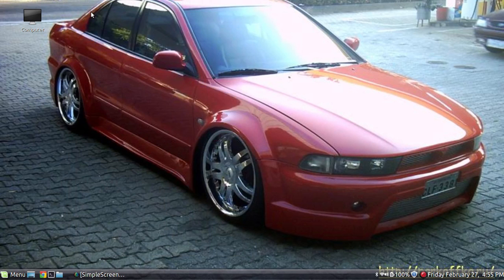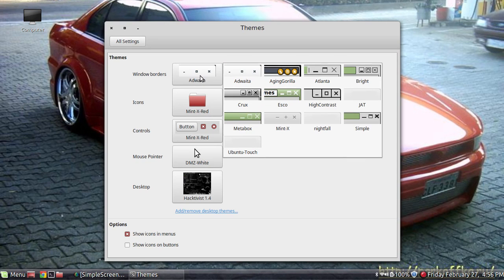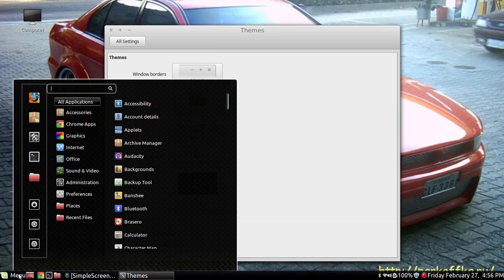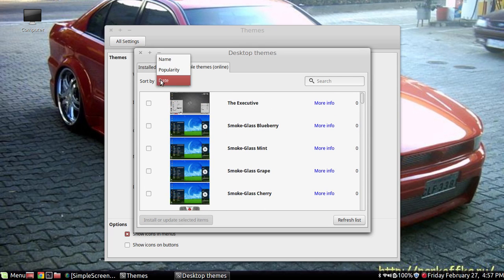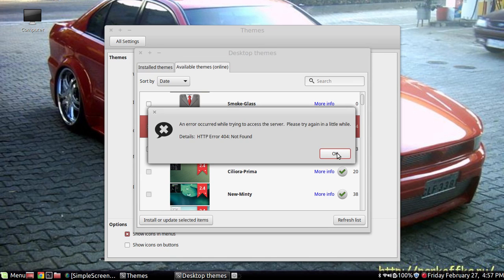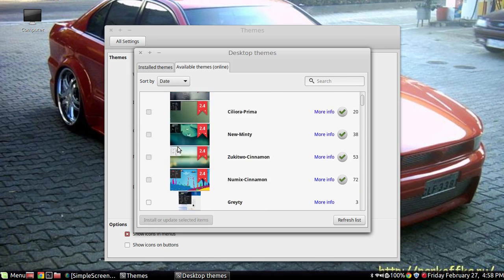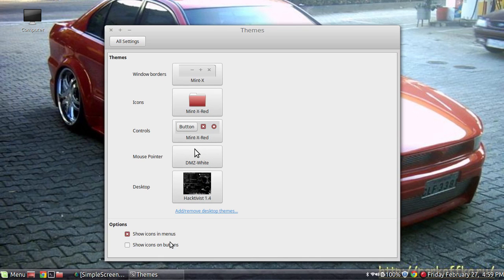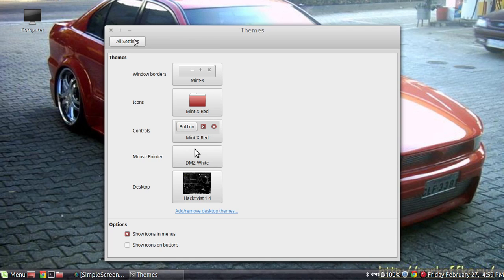Linux Mint 101: Changing The Desktop Theme -TechByDMG.com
Changing your theme layout on Linux Mint is probably the easiest to do when comparing it to other distros. Inside your settings you will have a designated area for this, where you can change or add new themes to your list.

You can also add themes that are not listed in your themes area, in a later video I will show you how to do this so check the YouTube channel for the updated video